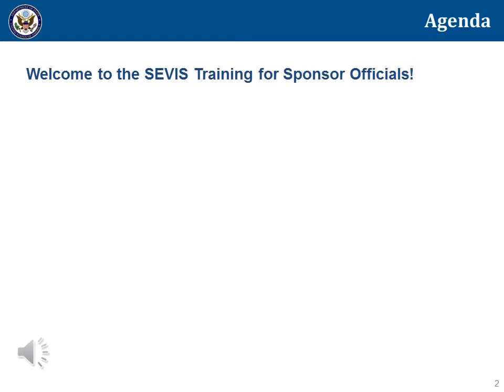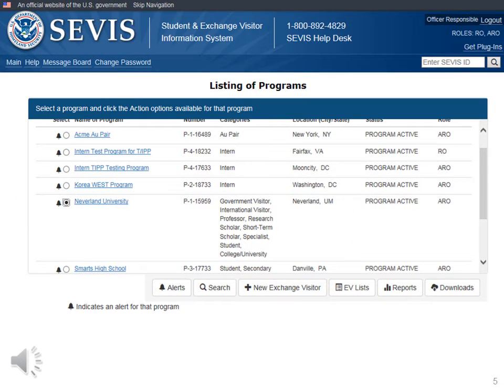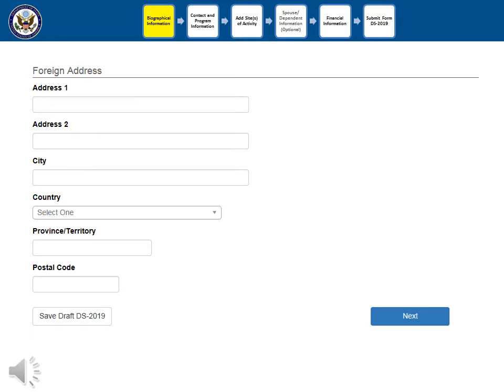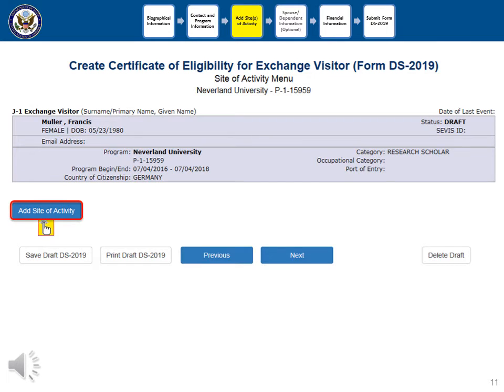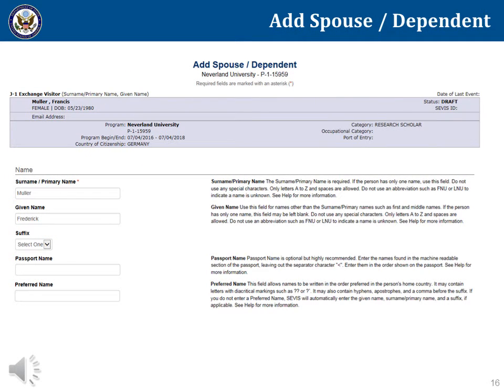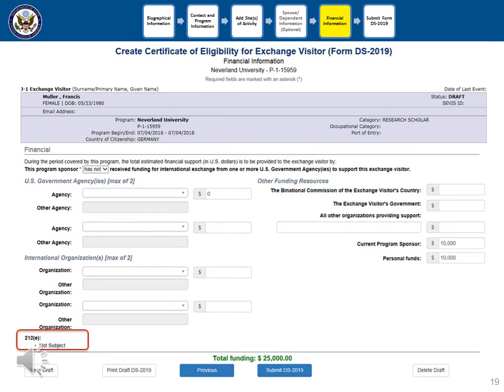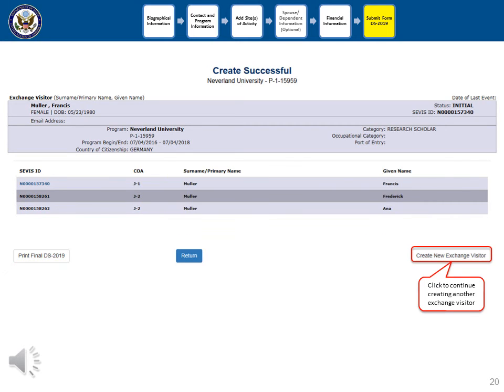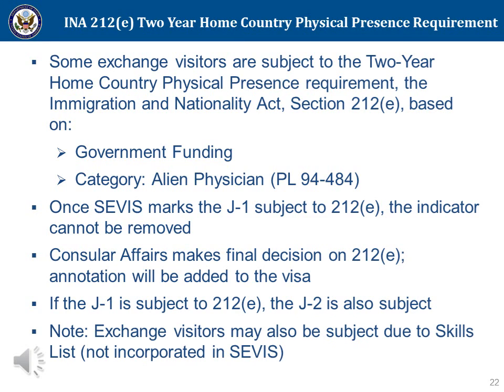J SEVIS Training: Creating a New Form DS 2019